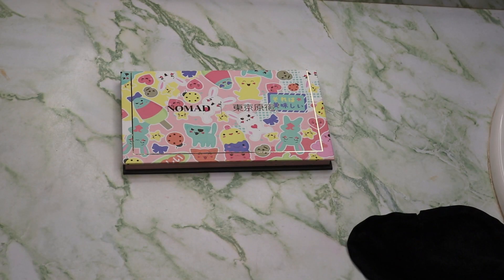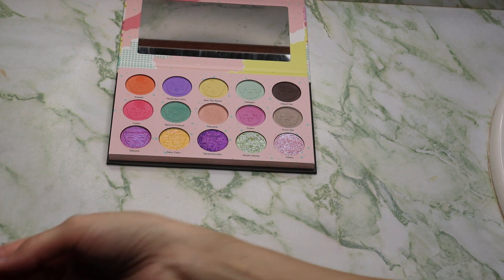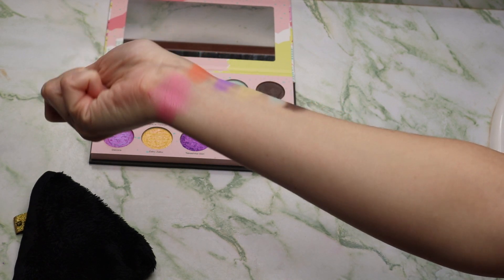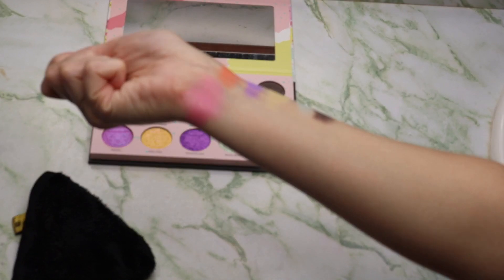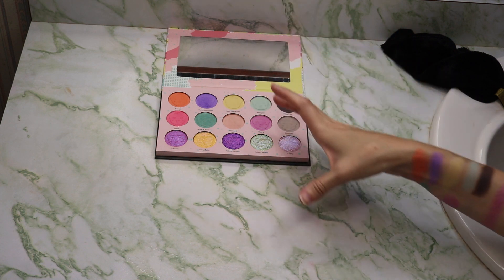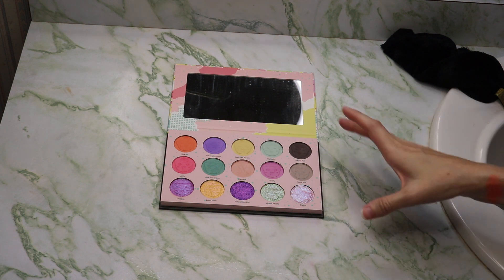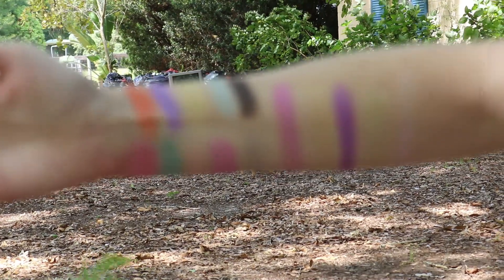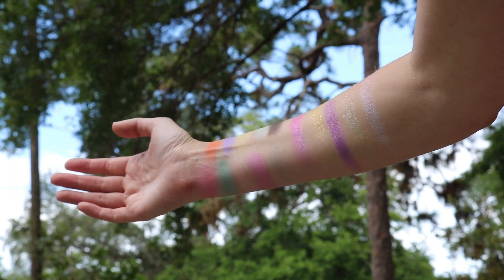Swatching the Nomad Cosmetics Tokyo Palette!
Here are swatches of the Nomad Cosmetics Tokyo Palette.  This is a beautiful Pastel palette that blends like a dream.

Here is a Blog post I wrote that has not only every palette I own but pictures of them as well.

About Me:
Age: 39
Location: Florida
Skin: Fair, Warm, Dry, and Sensitive.